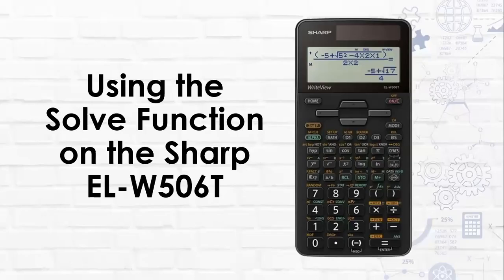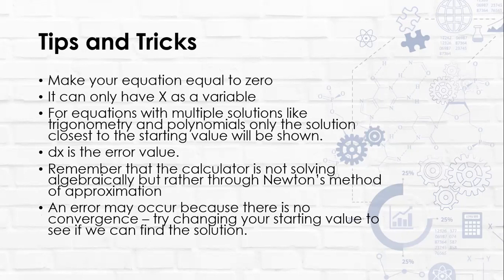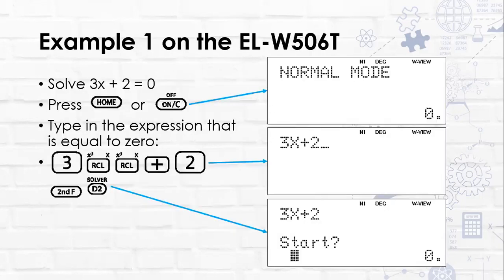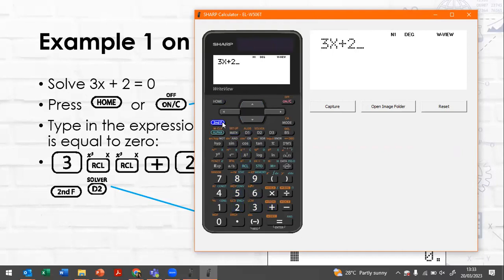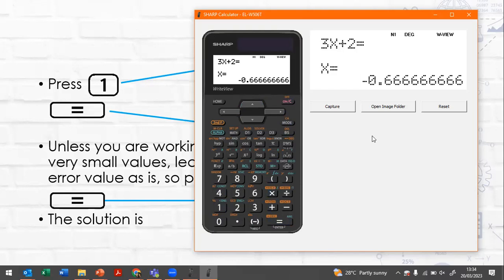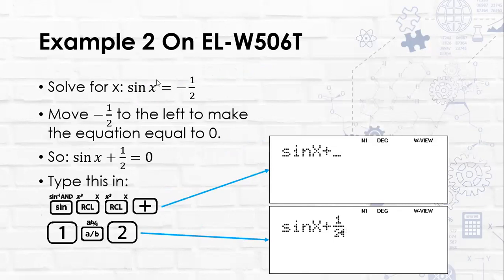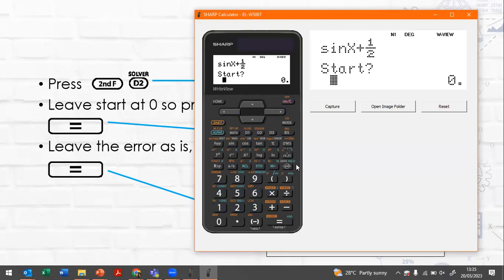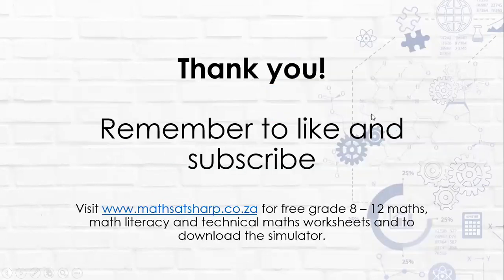Using the Solve function on the Sharp EL-W506T Advanced Scientific Calculator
After many requests - its finally here. How to use the solver function on the Sharp EL-W506T advanced scientific calculator. Follow the step by step instructions to solve a linear equation and trigonometric example. These examples can be applied to any other equations you may have that require one variable being solved.